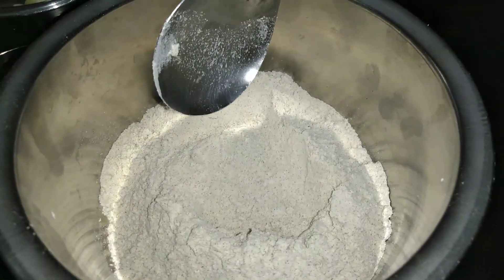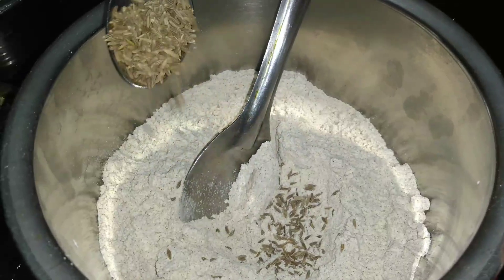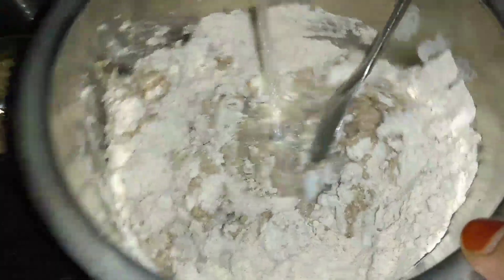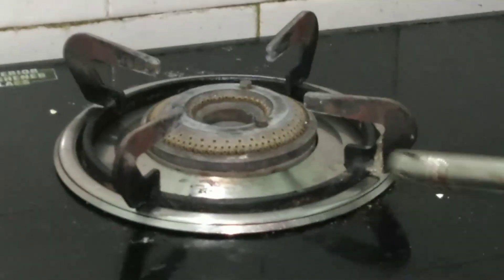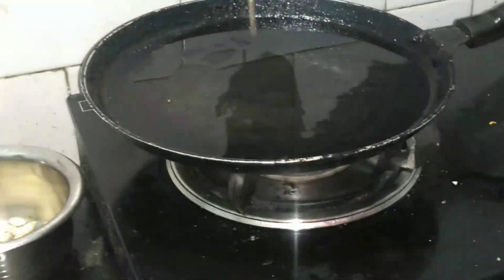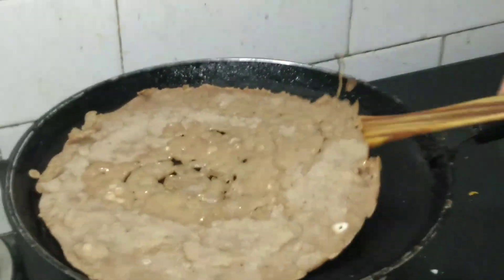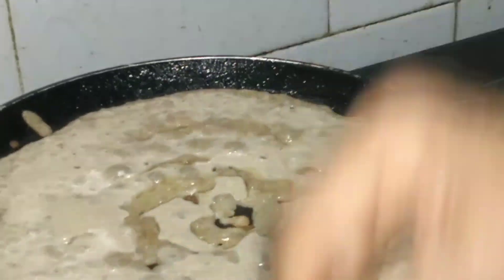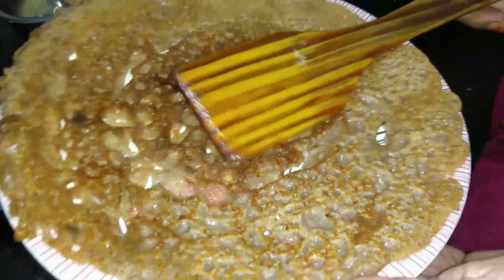#158 బలమైన ఆరోగ్యం కోసం చిరుధాన్యాలతో క్రిస్పీ దోశ Healthy Breakfast Millet multigrain Dosa wgt loss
పూర్వీకులనాటి బలమైన దృఢమైన ఆరోగ్యం కోసం చిరుధాన్యాలతో ఇలా చేయండి😋👌Healthy Breakfast Recipe In Telugu | Millet Dosa | How To Make Millet Dosa At Home | Millet Dosa Batter | Millet Dosa In Telugu

ఉదయాన్నే పోషకాలతో నిండిన రుచిగల బ్రేక్ఫాస్ట్👉ఒక్క దోశచాలు👌Healthy Breakfast Recipe | Multigrain Dosa

ఉదయాన్నే పోషకాలతో నిండిన రుచిగల బ్రేక్ఫాస్ట్👉ఒక్క దోశచాలు👌Healthy Breakfast Recipe | Multigrain Dosa In Telugu  | Multigrain Dosa | How To Make Multigrain Dosa At Home | Multigrain Dosa Batter Recipe | Healthy Breakfast Ideas | Multigrain Dosa Recipe

Eat Healthy Stay Strong

AHARAM VIHARAM